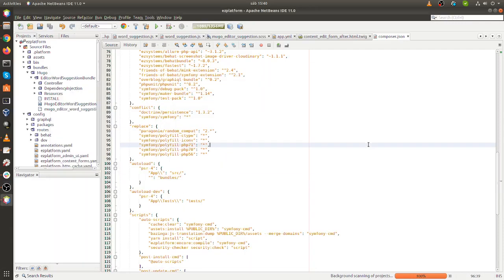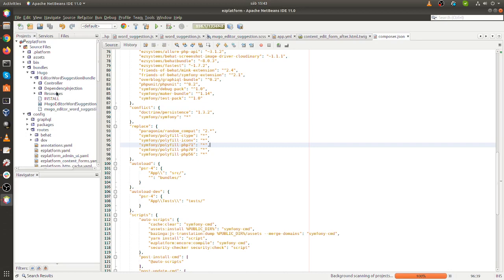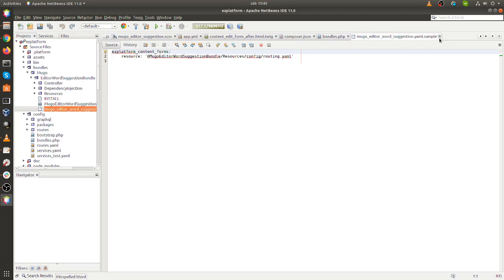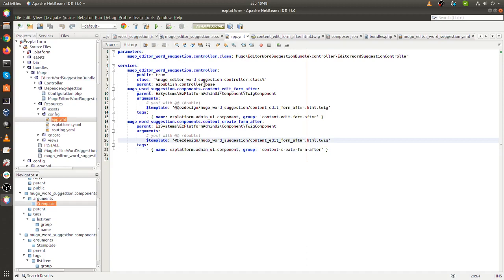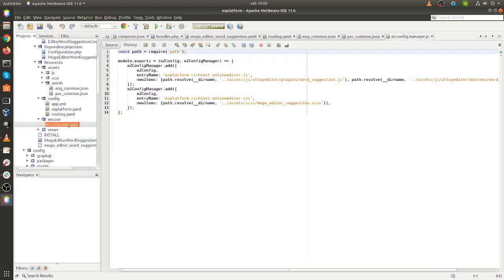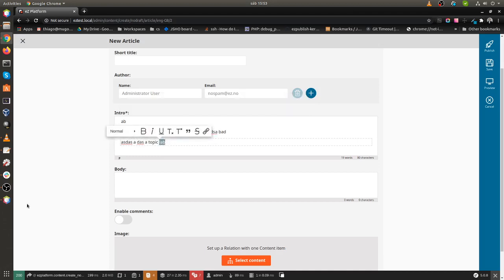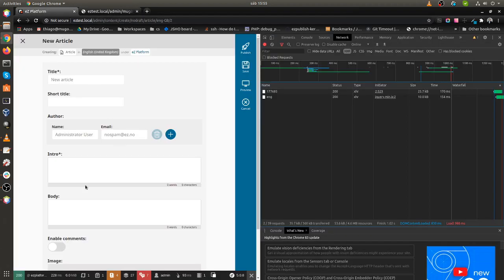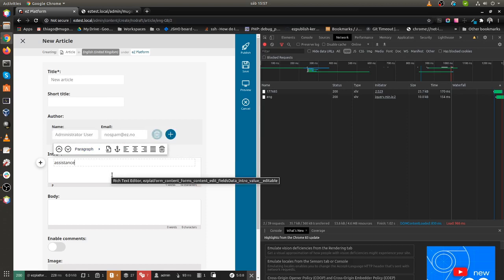eZ platform 3: Editor Word Suggestion bundle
My first ezplatform 3 bundle! Text/Word Suggestion for the Richtext online text editor.

12:06 const instead of let :/ still works :) it's magical :D